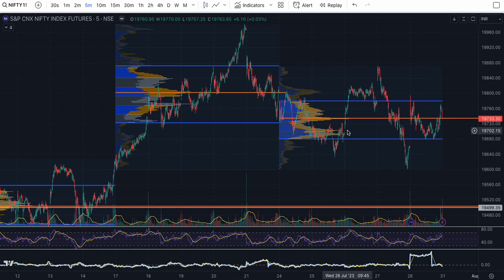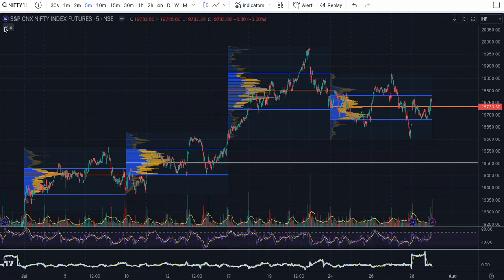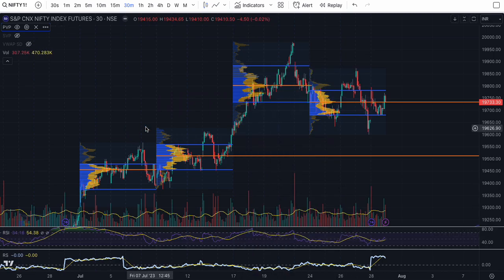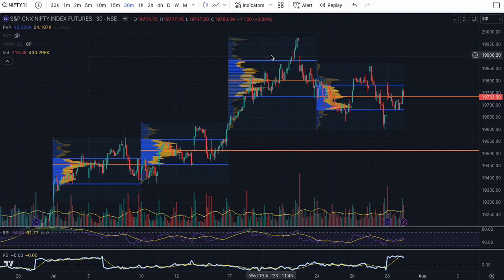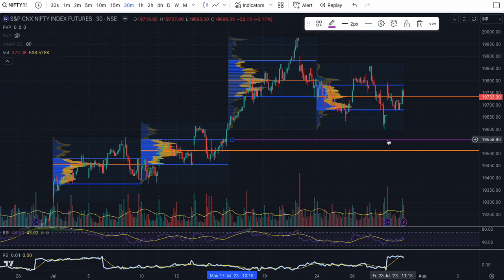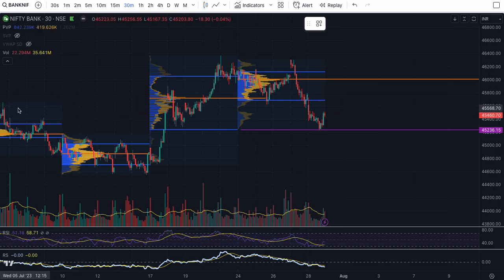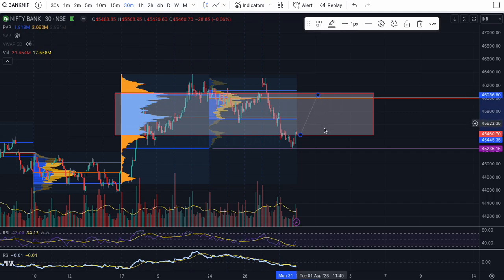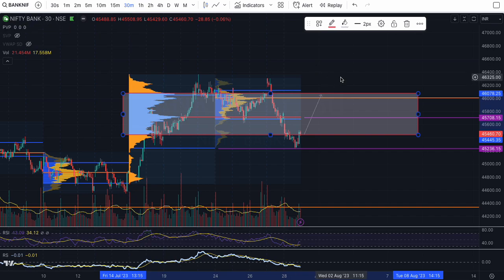Demystifying TradingView's Periodic Volume Profile: A Guide to Analyzing Market Trends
Welcome to a comprehensive guide on using TradingView's Periodic Volume Profile tool! Whether you're a seasoned trader or a beginner in the world of financial markets, understanding the concept of volume and its impact on price movements is crucial. In this explainer video, we will walk you through the powerful Periodic Volume Profile tool on TradingView, unveiling its secrets and demonstrating how to leverage it effectively in your trading strategies.

What is the Periodic Volume Profile?
The Periodic Volume Profile is a unique feature on TradingView that allows traders to analyze the distribution of volume across different price levels within a specified time frame. By visualizing the volume profile as horizontal bars on the chart, you can quickly identify key support and resistance levels, volume clusters, and high-volume nodes that act as magnets for price action.

How can it be used effectively?

How to Access the Periodic Volume Profile on TradingView: We'll guide you through the process of accessing and customizing the Periodic Volume Profile tool on TradingView's user-friendly platform.

This is just a brief explainer and for an in-depth understanding we have a comprehensive coaching program to use the volume profile to understand the market structure and design trade set=ups based on that inference

For accessing the course please mention your interest in the comment section and we will reach out with the details of the course

Education is king and when you deploy your hard-earned money in the markets it makes complete sense to make educated decisions by skilling yourself with the right tools.

Periodic Volume Profile is one such tool

Looking for trade signals?  Join our Demo Group with a self-invite link to a whats app community group -

Taste the signals and if you decide to learn how they were curated - we will be there to guide you through the process. Happy learning preseeds happy trading